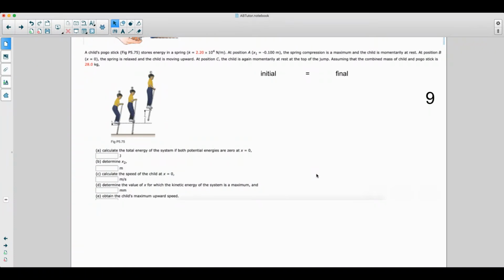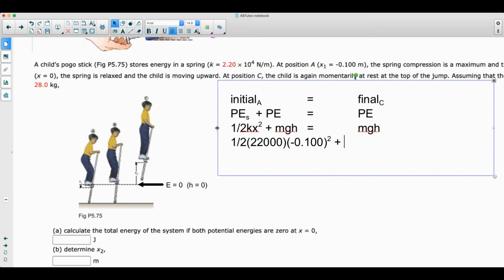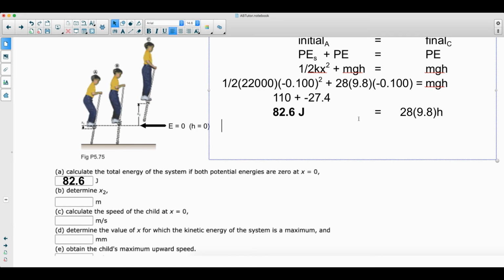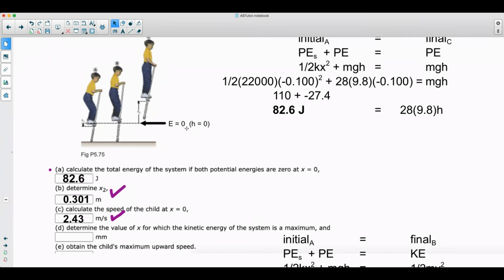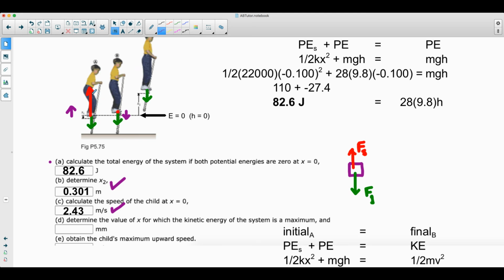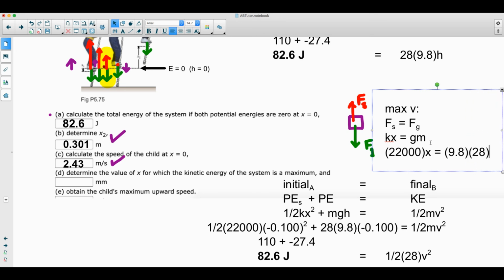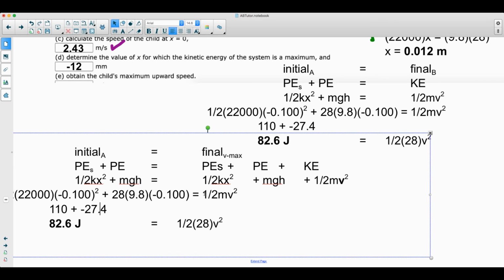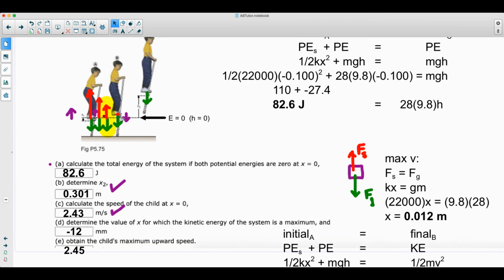Pogo Stick Conservation of Energy